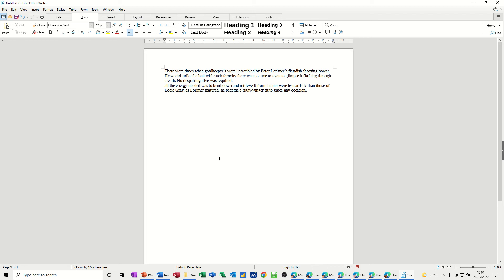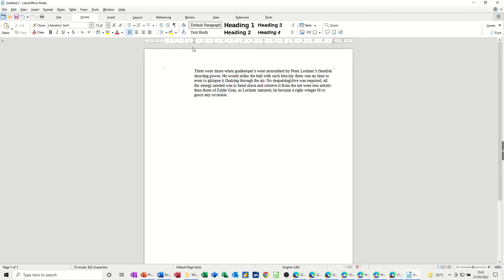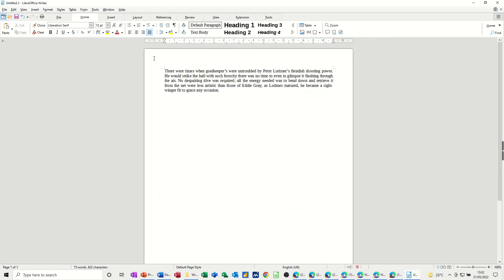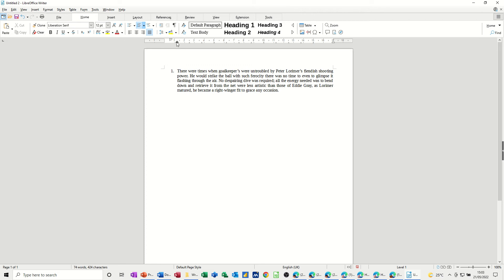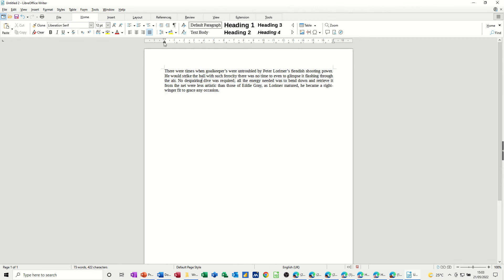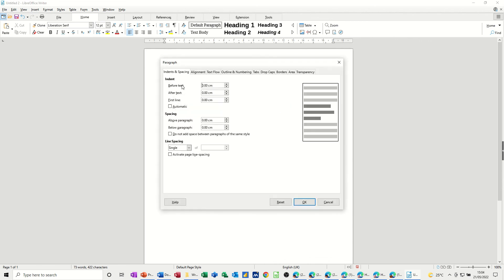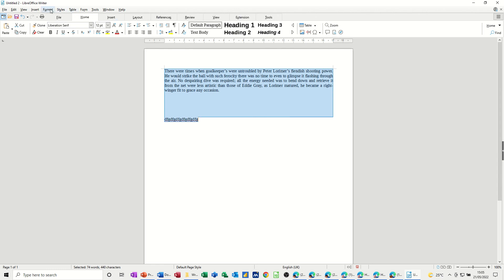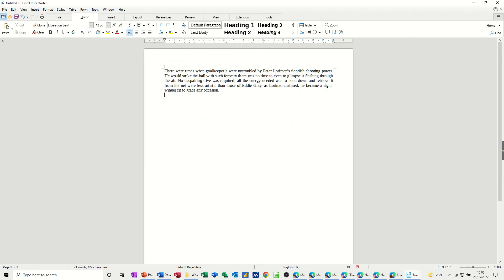How to adjust Indents in Libreoffice Writer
This is a tutorial on LibreOffice Writer covering, how to adjust Indents. The tutor explains how to see indents on the ruler and then how to adjust the indent using the ruler. The tutor covers how to create a first line indent, a hanging indent and a standard indent. The tutor also covers how to use the paragraph dialogue box to adjust indents. This is a Libre Office Writer tutorial covering Indents. How to adjust Indents in Libreoffice Writer